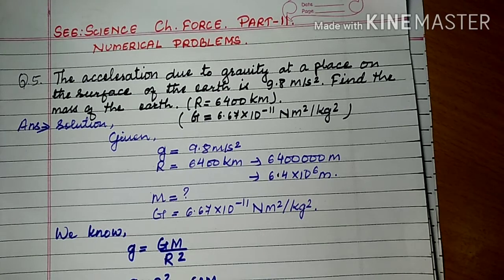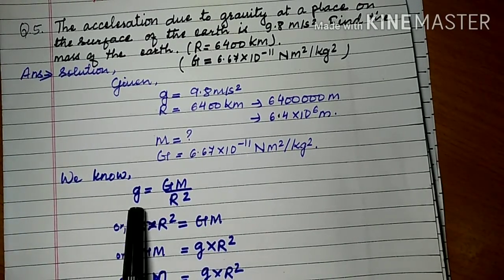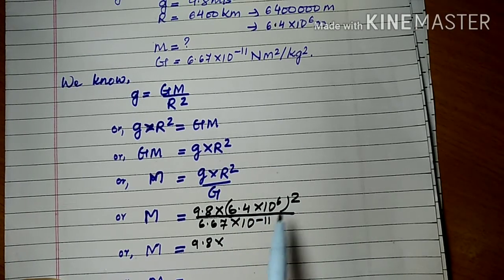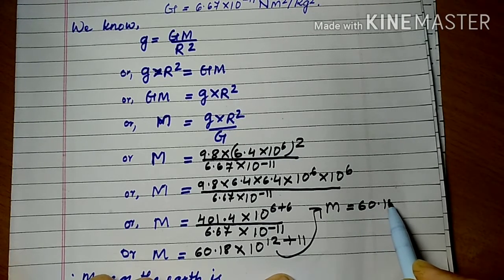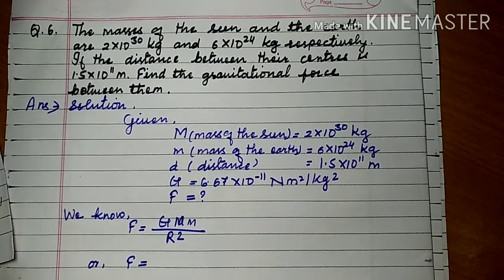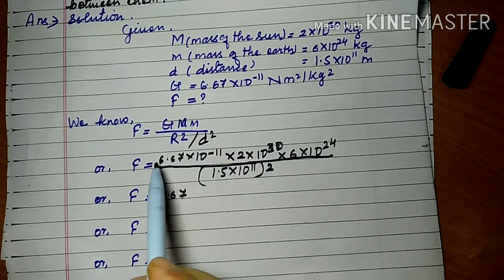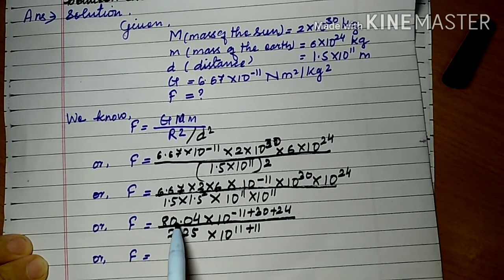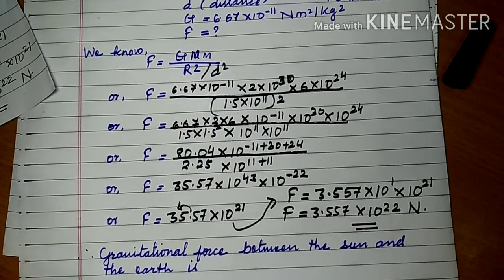SEE SCIENCE: Ch.Force: Part 11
Numerical Problems Solution: Part 3
is going to help students to do minute calculations.